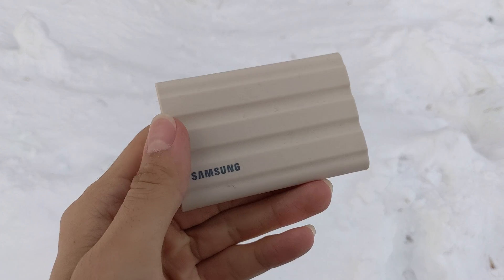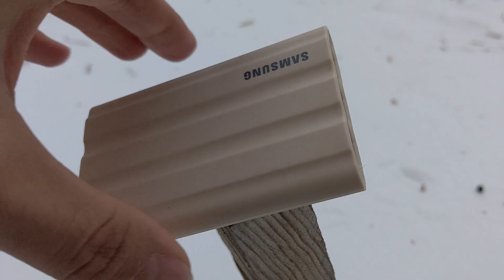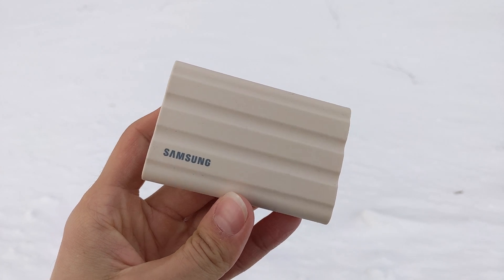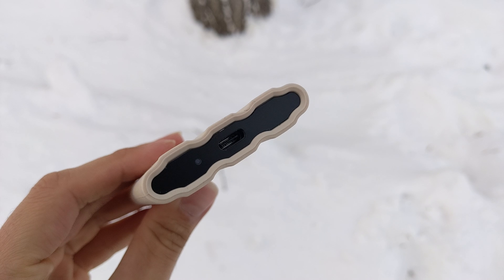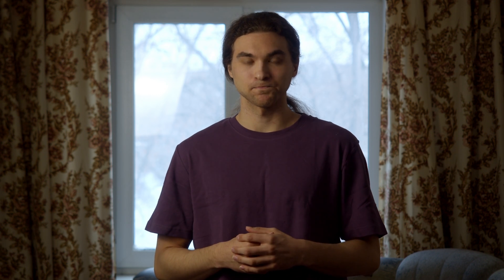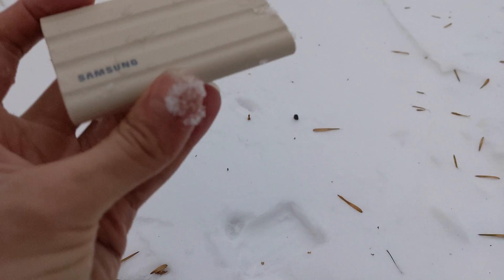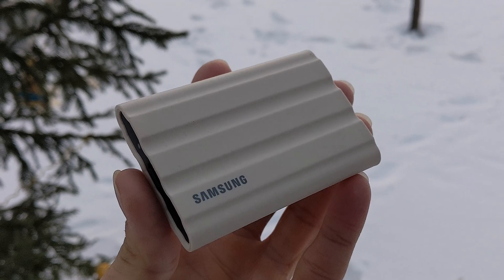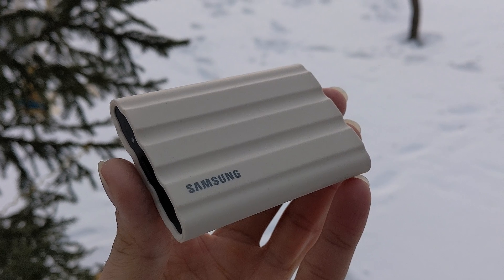MacBook Pro + Samsung T7 Shield. Time Machine Experience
Trying MacOS Time Machine backup on my M1 Pro 16" MacBook Pro for the first time with a help of Samsung T7 Shield External SSD